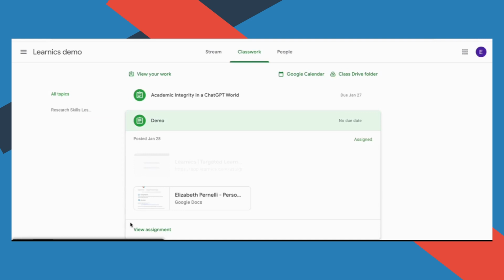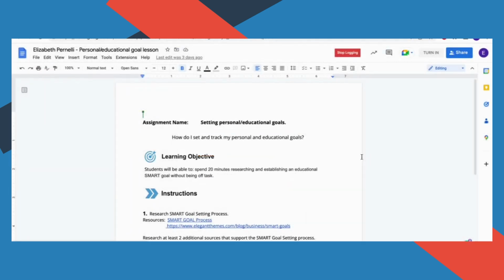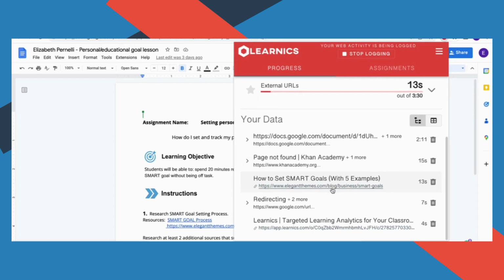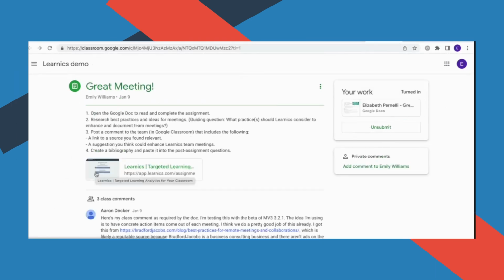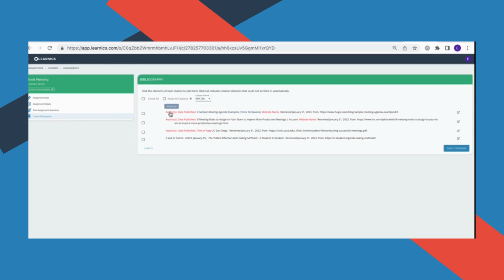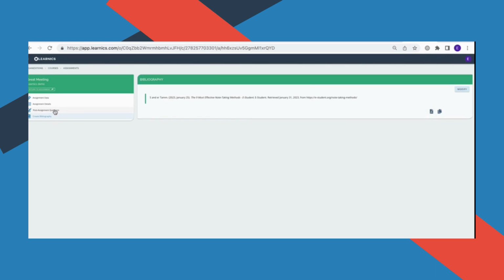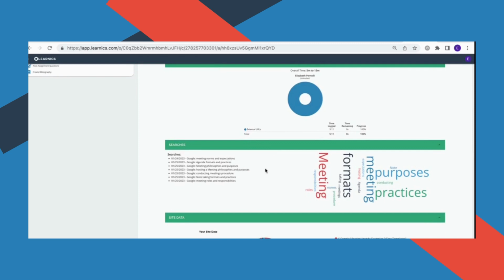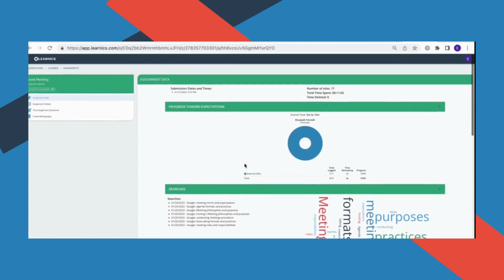Learnics Student Getting Started Video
Describes how students interact with a Learnics Assignment